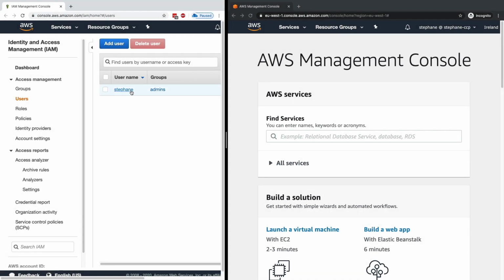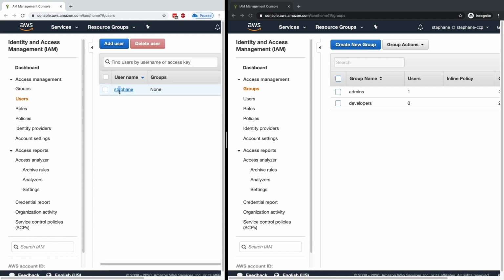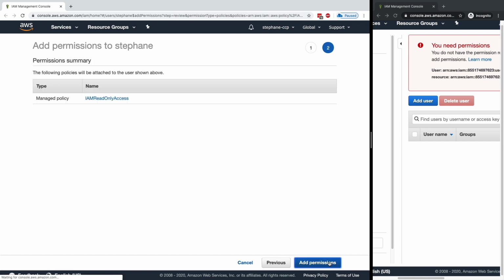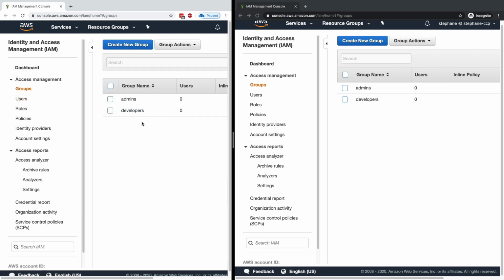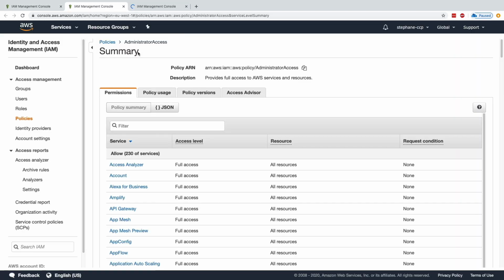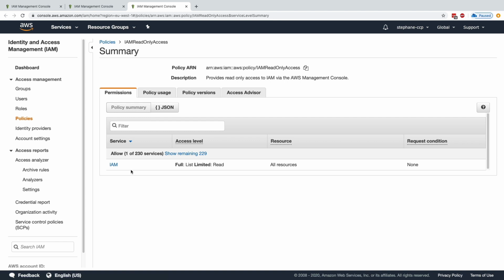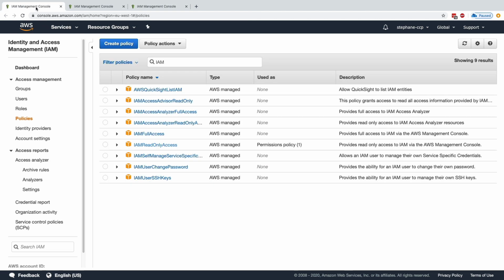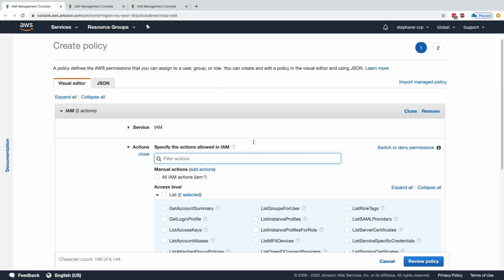IAM Policies Tutorial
Learn how to set up IAM Policies in AWS! Get to know more about Permissions!
Get the Ultimate AWS Certified Cloud Practitioner 2023 course at a special price!